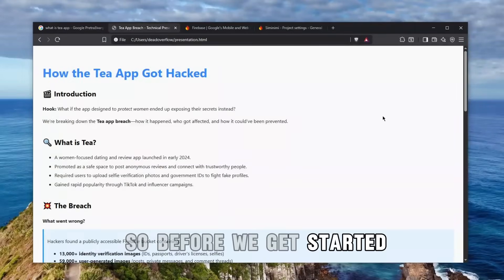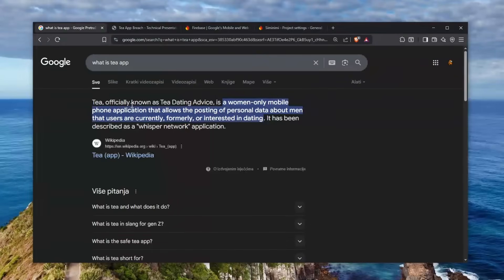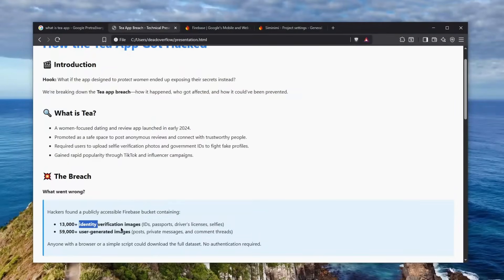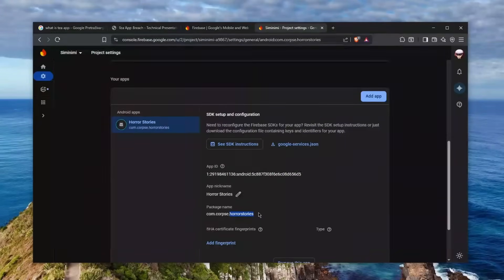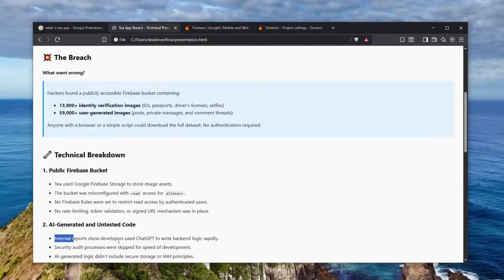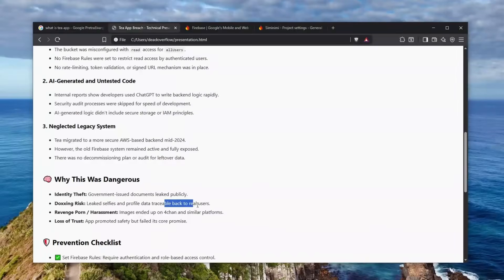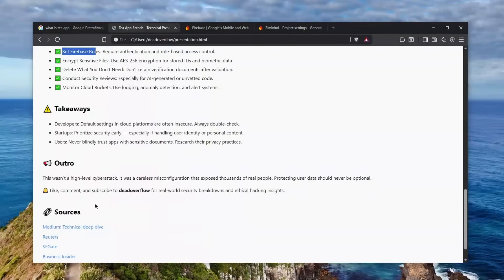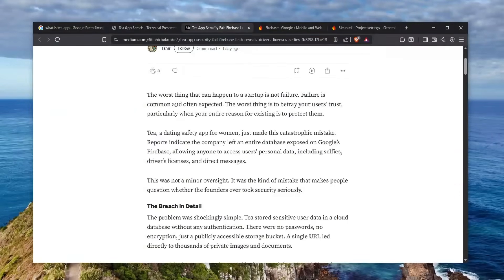How Women Got Hacked Because Of AI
In this video, I'm covering a recent data breach that specifically targeted women. I will be breaking down the technical aspects of the data leakage and discussing the cybersecurity implications. Stay responsible and ethical while learning about data protection.